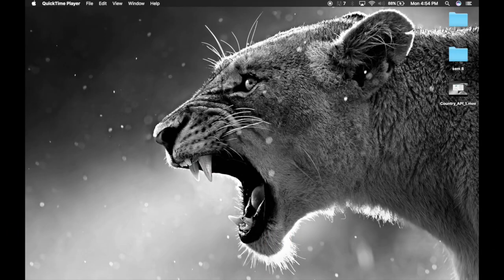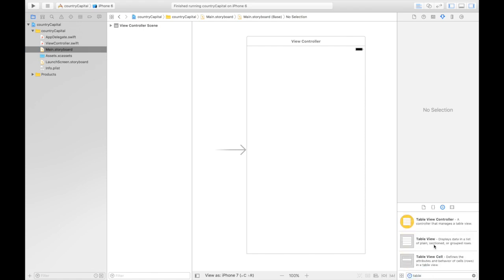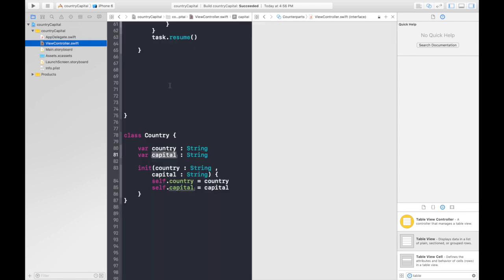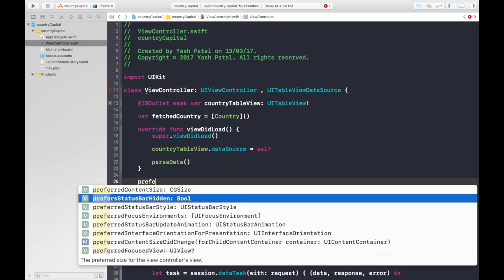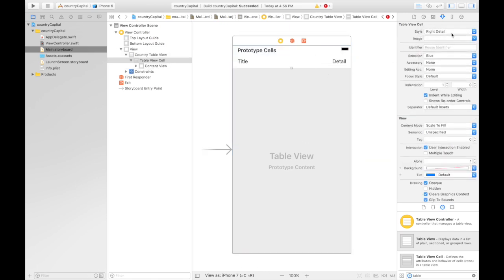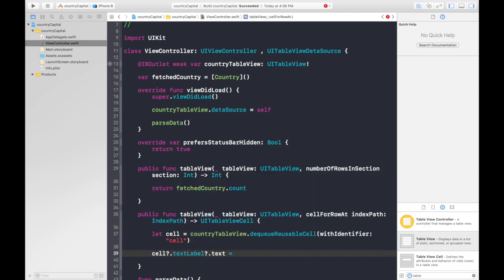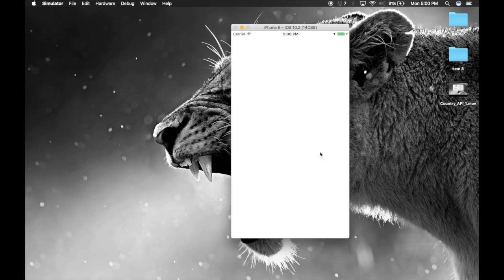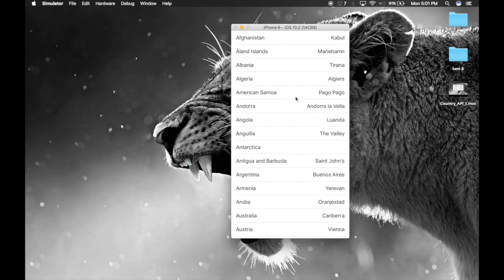Insert API Data to Table View (Part 2 Insert data to table view) (Swift 3 + Xcode 8.2.1)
This video is part 2/3

In this video i will show how to add collected data to Table View.

In previous video of series i showed how to parse JSON and collect data.